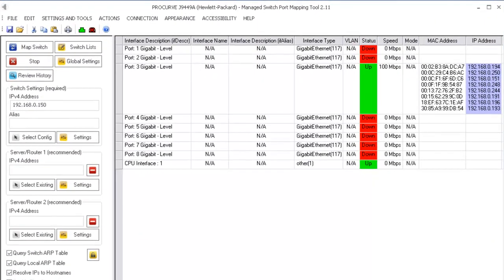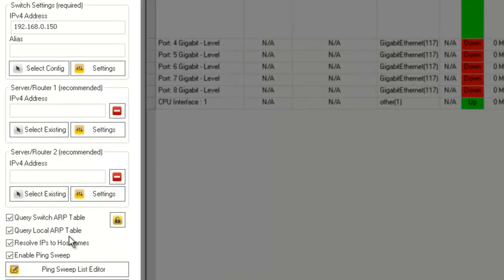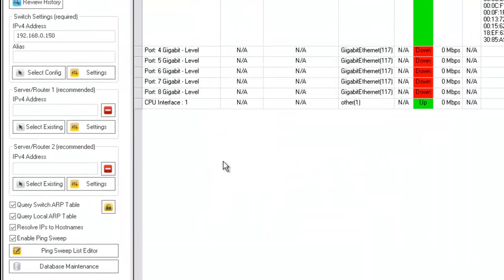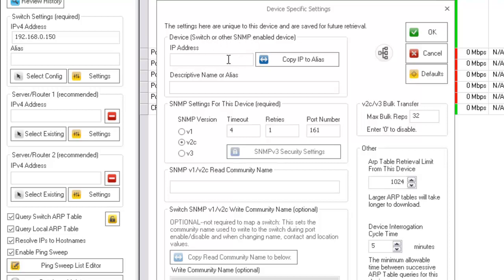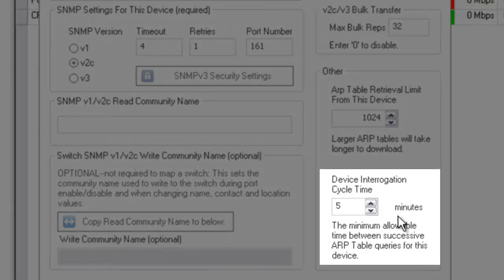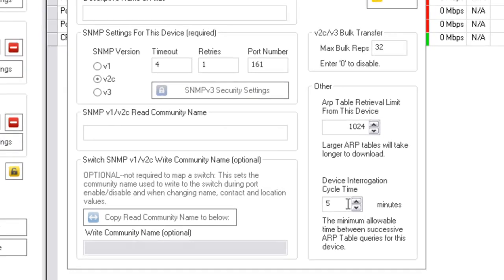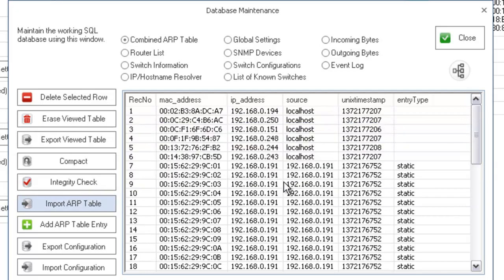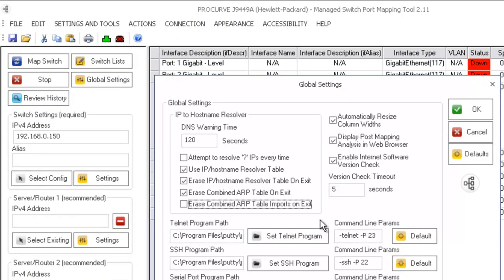Obtaining IP Addresses of attached devices using the Managed Switch Port Mapping Tool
This training video is part of the Advanced Topics Series: Methods for Obtaining IP Addresses for MAC Addresses when using the Managed Switch Port Mapping Tool version 2. It helps address the problem of seeing attached device MAC Addresses, but not seeing enough IP Addresses.